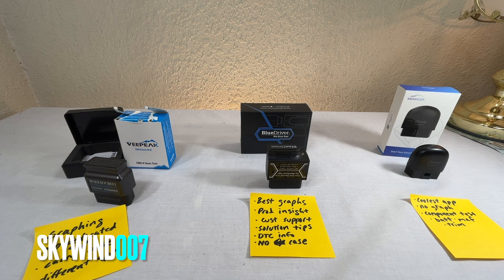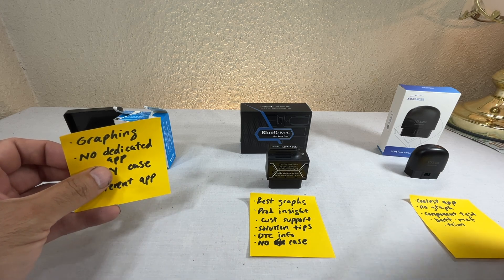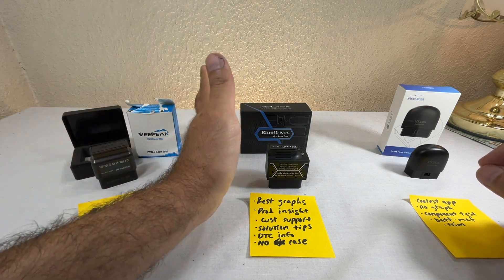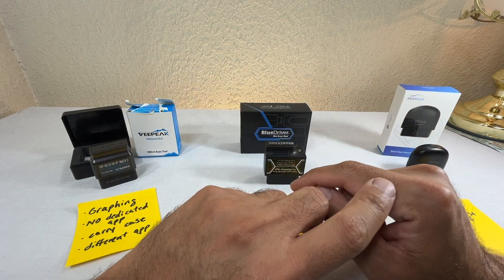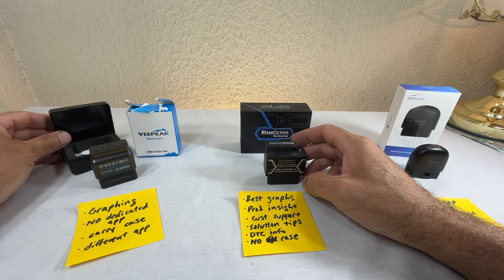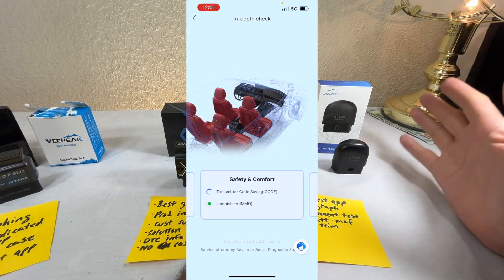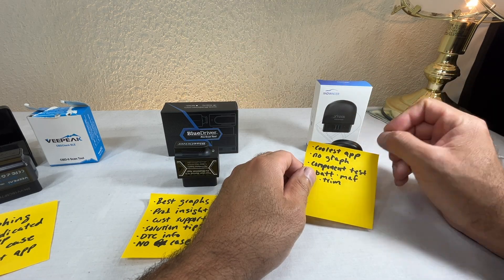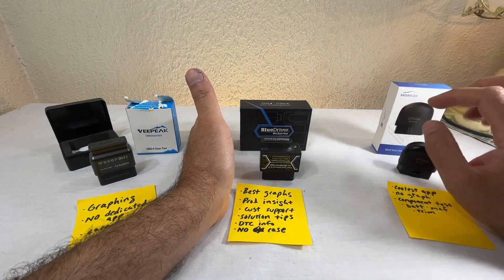Which Bluetooth Scan Tool Should You Buy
This will help you pick a bluetooth scan tool

In this video I want to compare the Xtool AD20pro with the Bluedriver and the Veepeak. These are all bluetooth scanner tools for your cars OBD2 system.

Compatible vehicles: Abath, Alfa Romeo, Aston Martin, Audi, Bentley, BMW, Bugatti, Cadillac, Chevrolet, Chrysler, Citroen, Dacia, Daewoo, Daihatsu, Dodge, Donkervoort, DS, Ferrari, Fiat, Fisker, Ford, Honda, Hummer, Hyundai, Infiniti, Iveco, Jaguar, Jeep, Kia, KTM, Lada, Lamborghini, Lancia, Land Rover, Landwind, Lexus, Lotus, Maserati, Maybach, Mazda, McLaren, Mercedes Benz, MG, Mini, Mitsubishi, Morgan, Nissan, Opel, Peugeot, Porsche, Renault, Rolls Royce, Rover, Saab, Seat, Skoda, Smart, SsangYong, Subaru, Suzuki, Tesla, Toyota, Volkswagen, Volvo, Other stores: Macys, JCPenney, Kohl’s, Nordstrom, TJ Maxx, Marshalls, Amazon, Dillards, Academy Sports and Outdoors, Big Lots, Burlington, Costco, Dollar general, Family dollar, Five below, Sam’s club, Target, Walmart, Balenciaga, Academy Sports + Outdoors